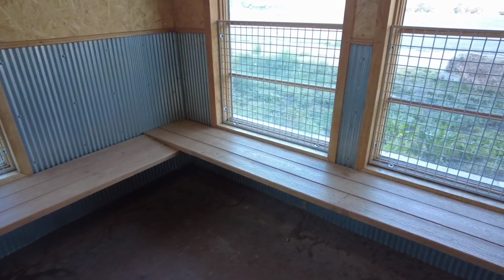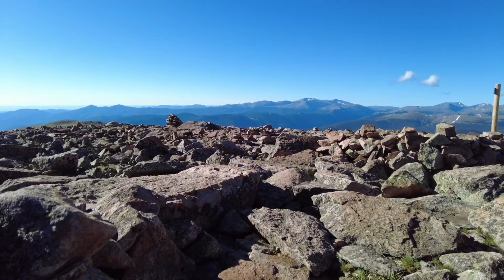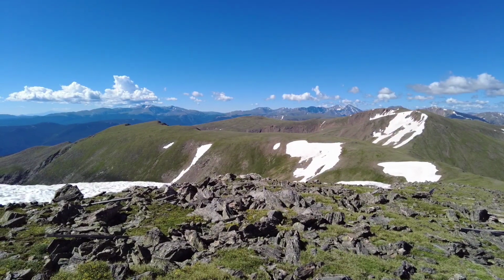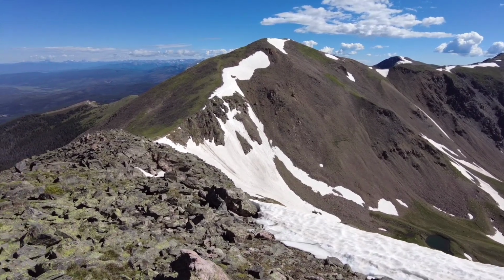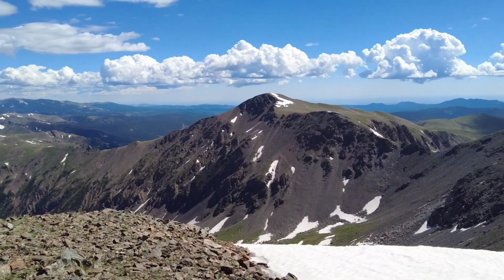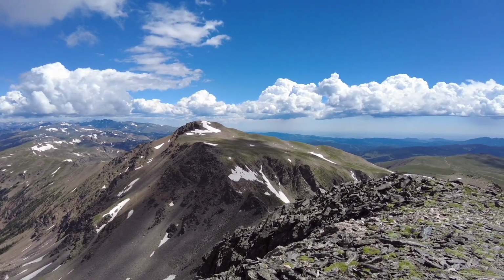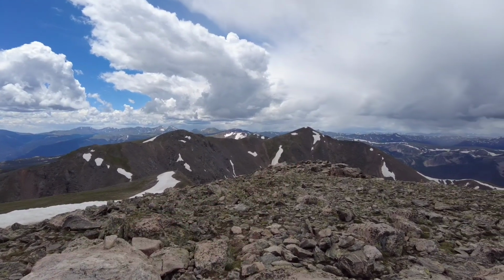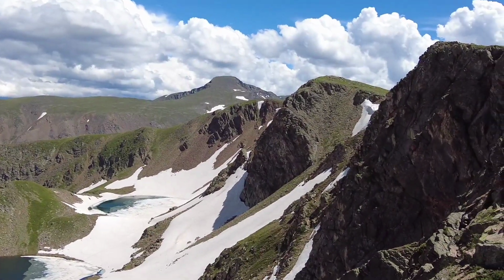CDT Day 58 - a peak bagging adventure - five 13ers in a day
bitcoin: bc1q3tkq38gcaawtuuvmanwczahun0y9wzxjq9j472

ethereum:
0x0fF3e16Df19e8677db52c7Bf9fC2a1F6464f151f